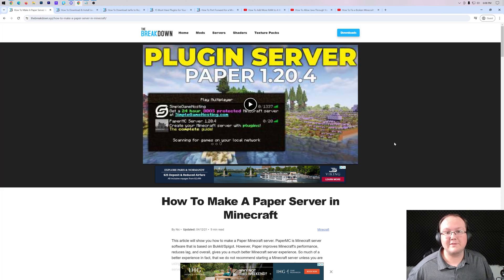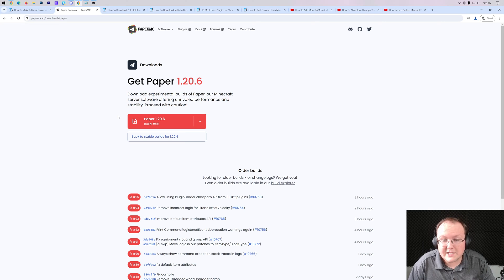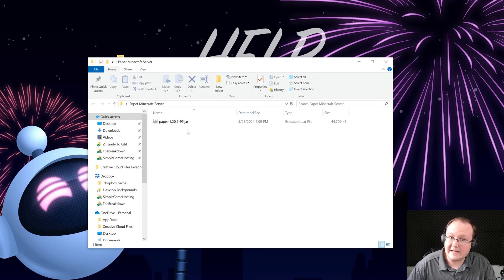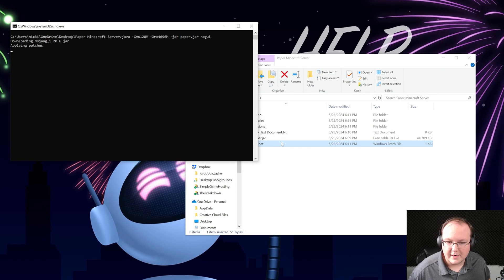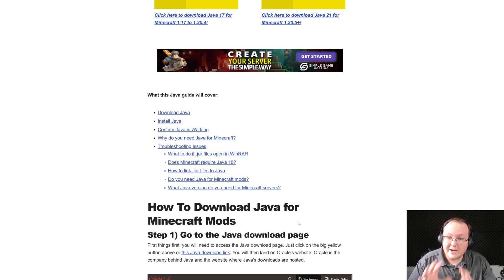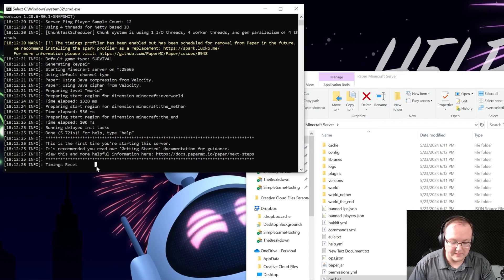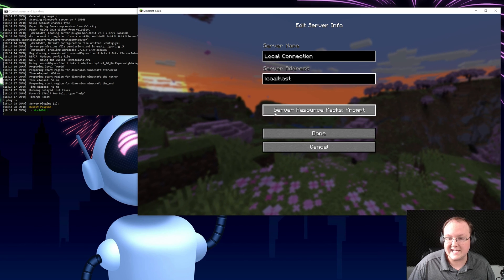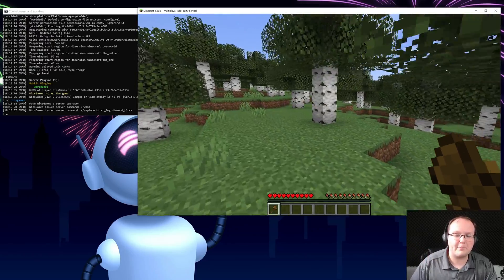How To Add Plugins to a Minecraft Server in 1.20.6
This video is a complete guide on how to add plugins to a Minecraft server in 1.20.6. From how to setup your server for plugins to how to install plugins in a Minecraft server in 1.20.6 to even where to find plugins for your server, this video covers it all. So, without anymore delay, here is how to download and install plugins in Minecraft 1.20.6!

Create a 24-hour, DDOS-protected Minecraft 1.20.6+ server with plugins in under 5 minutes using SimpleGameHosting!

2GB Server:
java -Xms128M -Xmx2048M -jar paper.jar nogui
PAUSE

4GB Server:
java -Xms128M -Xmx4096M -jar paper.jar nogui
PAUSE
About this video: Plugins are one of the best ways to customize a Minecraft 1.20.6 server. Unlike mods, 1.20.6 Minecraft plugins allow you to make changes on your server without forcing players to download anything locally or make any changes to their local Minecraft installation. For example, you can install a quest plugin, WorldEdit, or any other Minecraft plugin on your server, and anyone on your server can use it as long as you configure things for them to have those permissions.

To get started with adding plugins to your Minecraft server in 1.20.6, we will need to get the correct server software. Specifically, this video will show you how to add plugins to your server using the Paper server software. This is a fork of Bukkit and Spigot and will allow you to use any Bukkit, Spigot, or Paper plugins to your server.

In the description above, there is a link to download Paper. That will take you to our in-depth text tutorial on how to make a Paper Minecraft server. On this page, there is a “Download Paper” button. This will take you to Paper’s official download page. On this page, find the 1.20.6 version and click download.

Next, create a “Plugin Minecraft Server” folder on your desktop and drag-and-drop the Paper 1.20.6 file you downloaded into it. Rename the file you downloaded to simply “paper.jar”.

From there, right-click and create a new, text document. Copy and paste the code from the description above depending on how much RAM you want your server to have into the text document. Finally, save the file with the name run.bat and the save type as “All Files”.

After you save your run.bat file, double click on it. Your Minecraft 1.20.6 plugin server will attempt to start, but it will fail. You need to agree to the Minecraft EULA.

Now, when you double-click the run.bat your server will start and you will see a “plugins” folder in server’s directory. This is where you will install plugins.

First though, where do you download Minecraft 1.20.6 plugins? Well, in the description above, there is a link to our list of the best plugins for Minecraft. It has some truly amazing plugins on it. You can also download plugins from other sources just make sure they are compatible with Minecraft 1.20.6.

After you have a plugin downloaded, we can move on to how to install plugins in a Minecraft server for 1.20.6. This is really easy. Just add any plugins that you want to install into the “plugins” folder within your server’s directory. Then, restart the server.

When the server is running again, you can use the “plugins” command to see what plugins are on the server and active. You can also go into your plugins folder and each plugin will have it’s own folder. This is where the plugins files and data are stored. You can customize your plugin by editing these config files.

You now know how to download and install plugins in Minecraft 1.20.6. If you have any questions how to add plugins to a Minecraft server in 1.20.6, let us know in the comments.